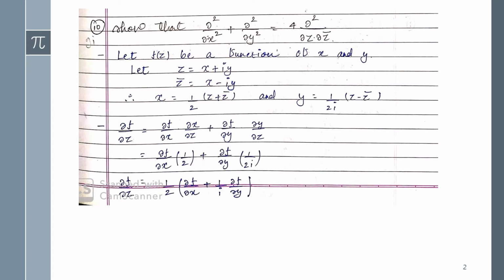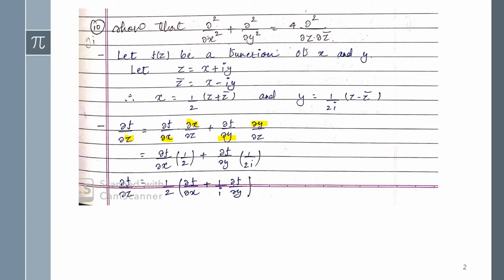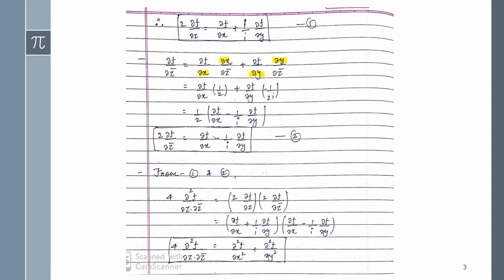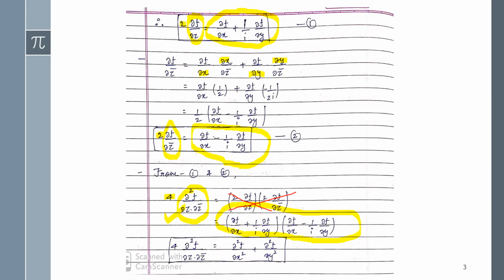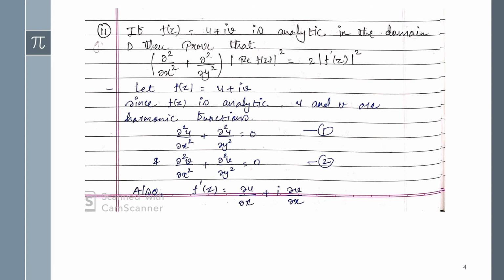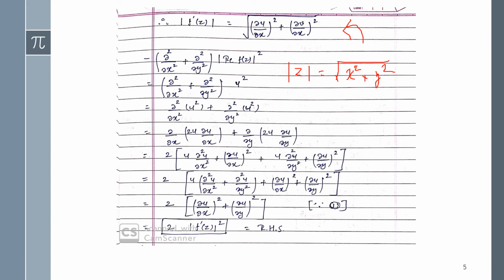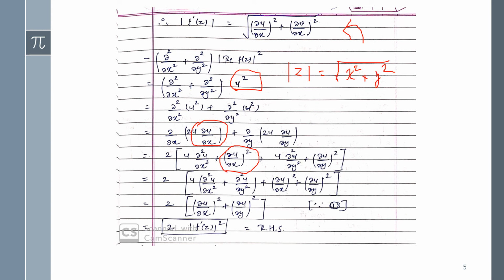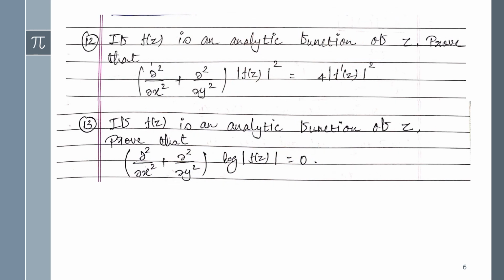CVPDE_Lecture#33_Unit_1_Analytic Function and it's examples